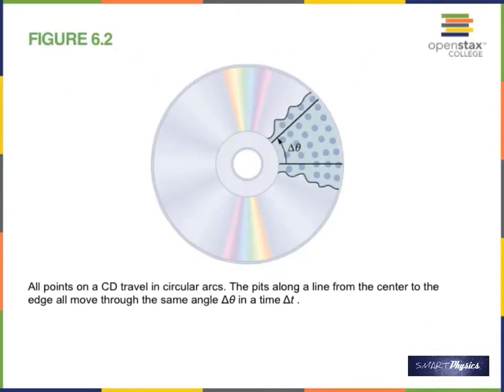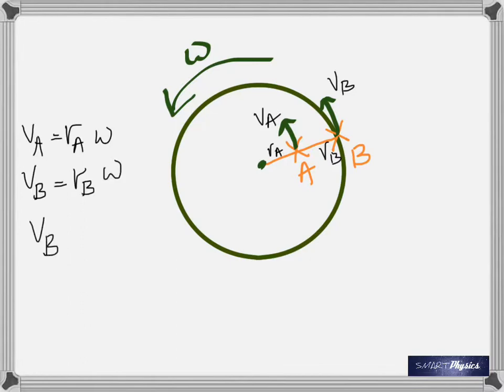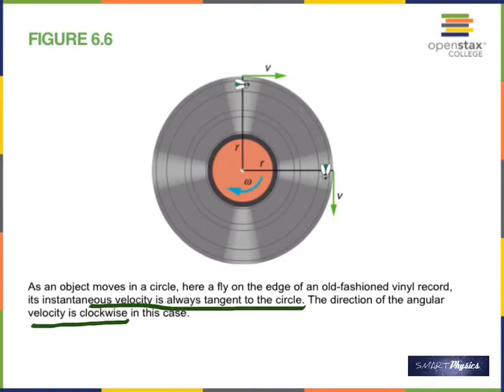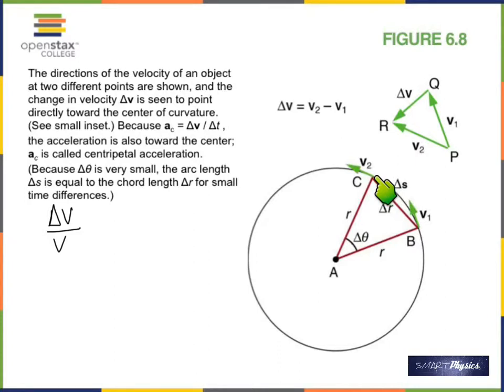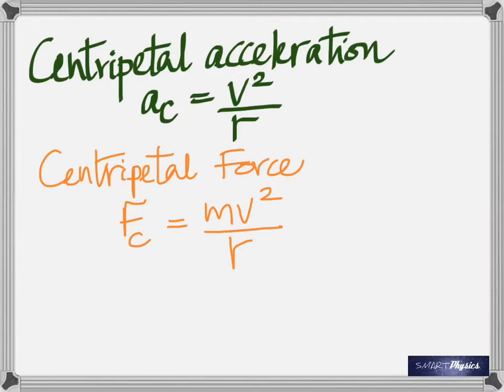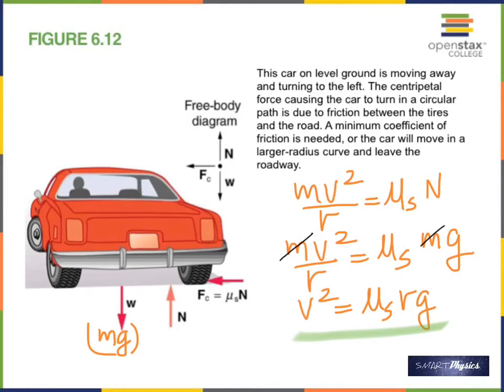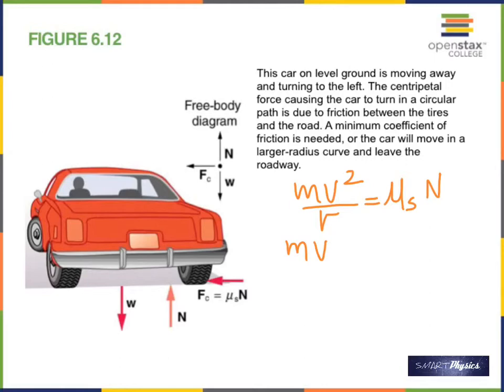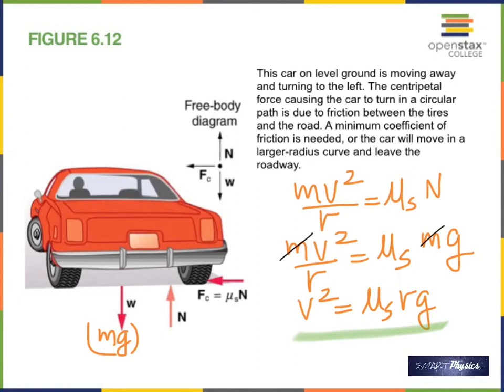Concepts of Circular Motion